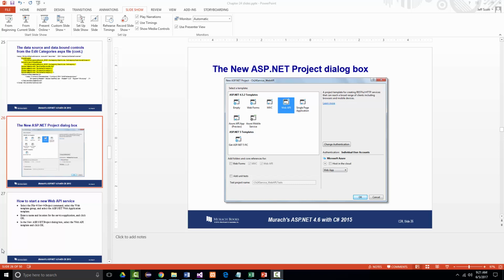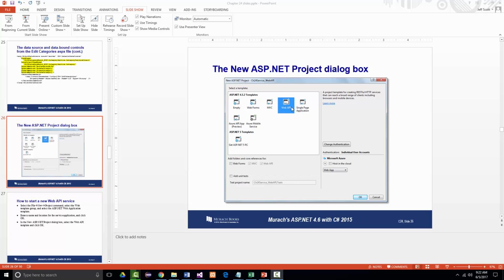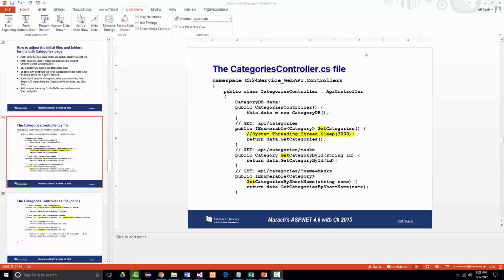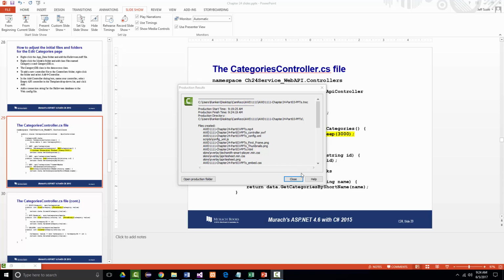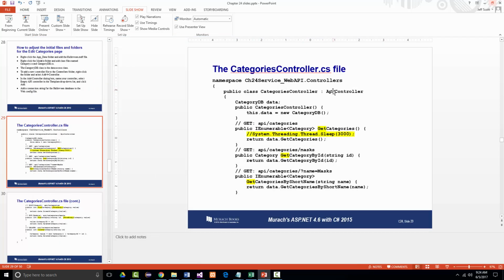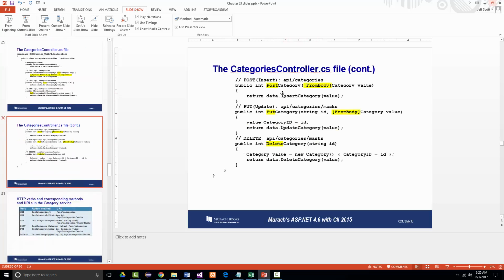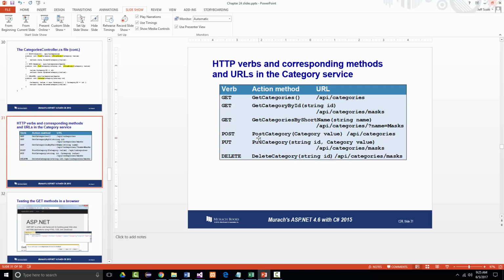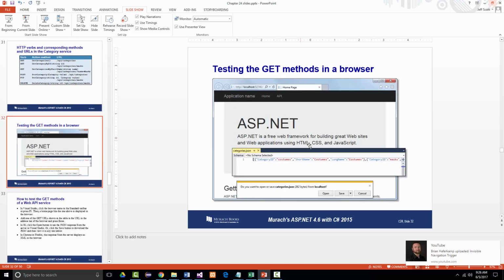AWD1111 - Chapter24 - Part04 - PPTs